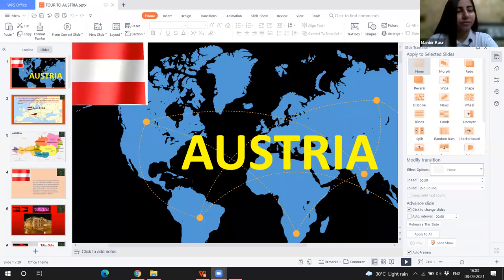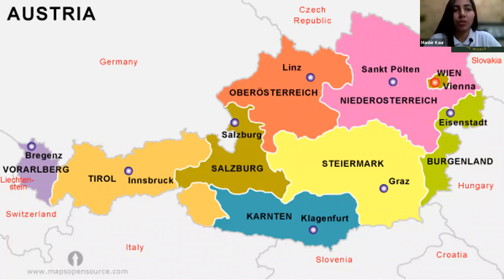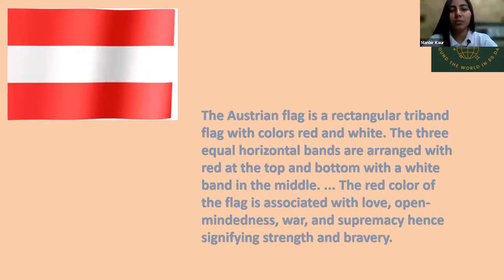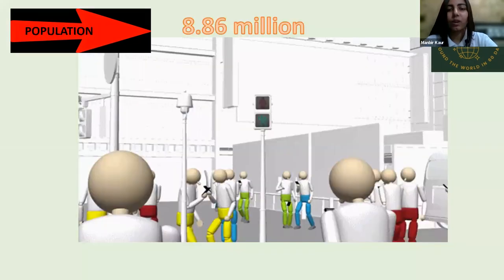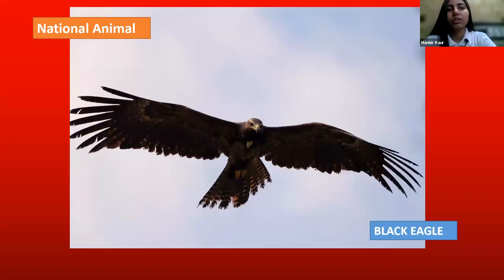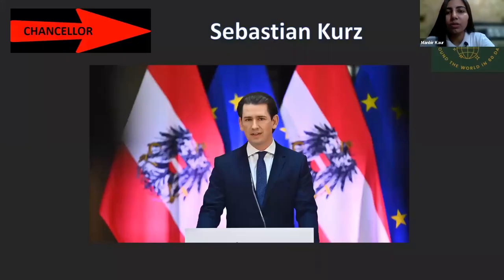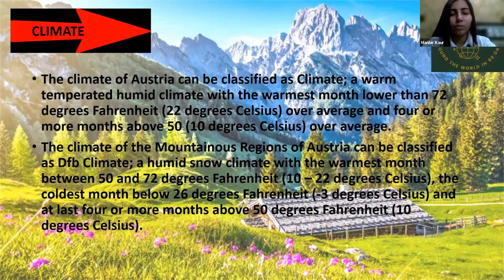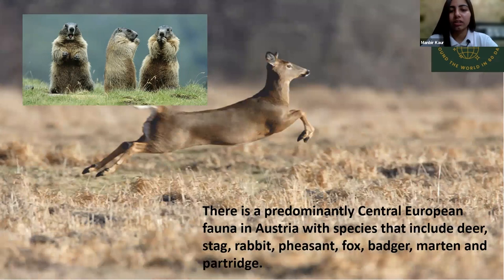Kids Virtual World Tour to Austria